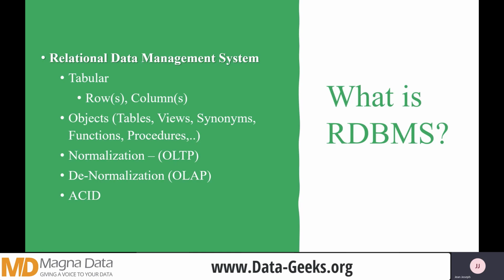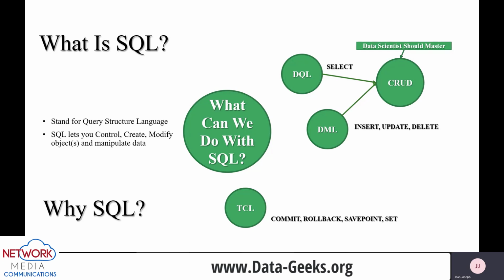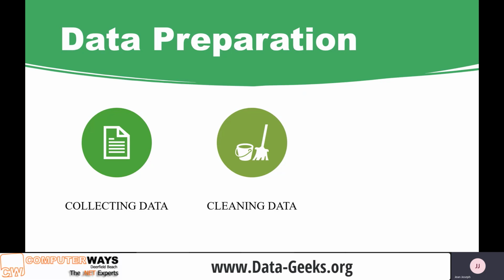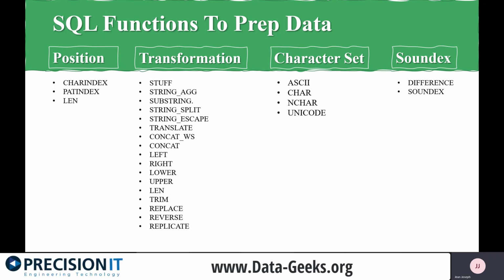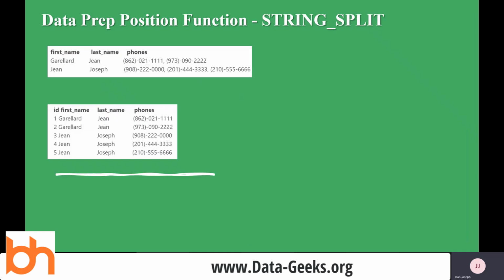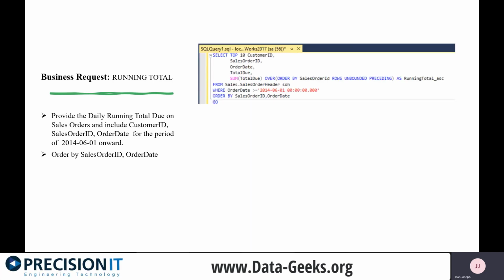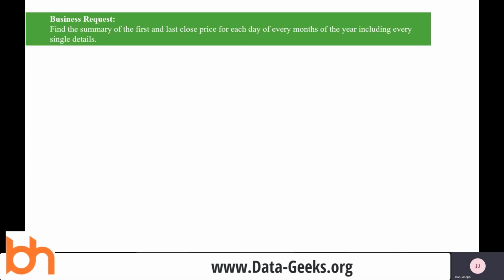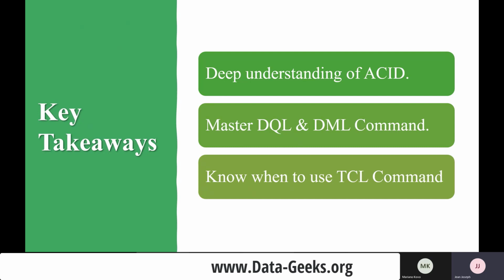Advanced SQL for Data Scientists [DGS 2021]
Advanced SQL For Data Scientists
I will begin with a brief overview of SQL. Then the five major topics a data scientist should understand when working with relational databases: basic statistics in SQL, data preparation in SQL, advanced filtering and data aggregation, window functions, and preparing data for use with analytics tools.

Speaker: Jean Joseph
Data Engineer

Highly experienced in Big Data and traditional data technologies with a history of successes in designing, implementing complex technical projects for diverse businesses in various stages of their development. Acknowledged as a leader capable of mentoring teams of different backgrounds and talents and inspiring individual efforts to deliver. Organized and detail-oriented, with a positive pro-active and hardworking attitude. Performance history reflects a highly analytical strategic thinker with strengths in defining solutions and executing programs that have been invaluable to an all-encompassing range of projects and positions.